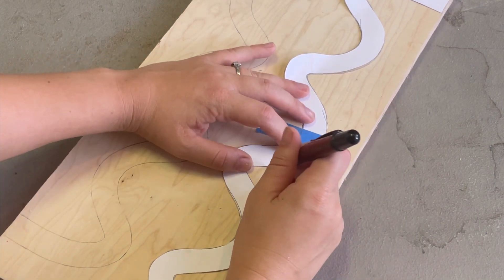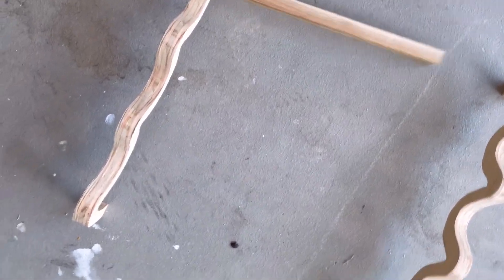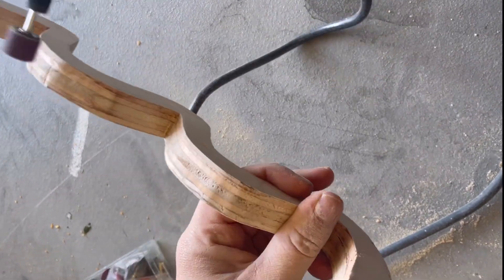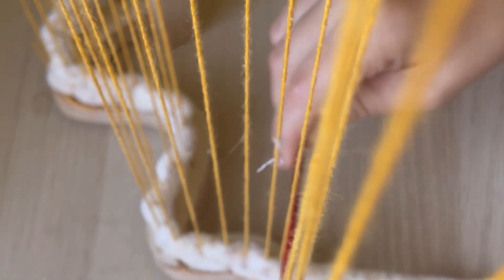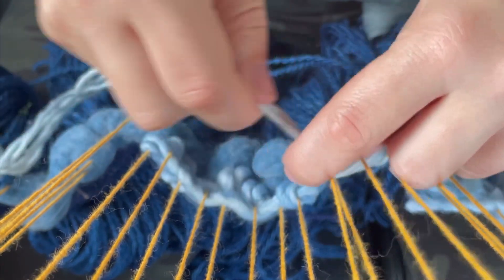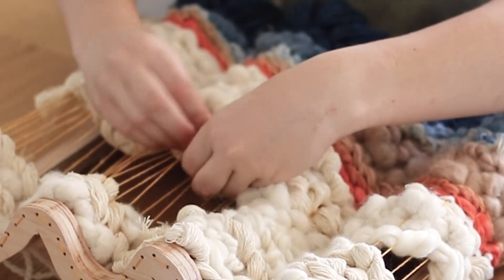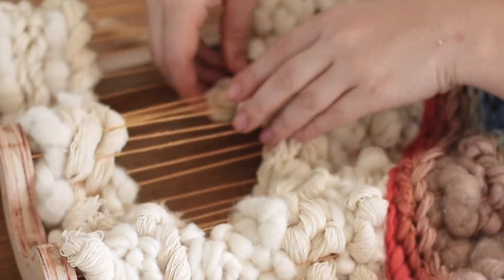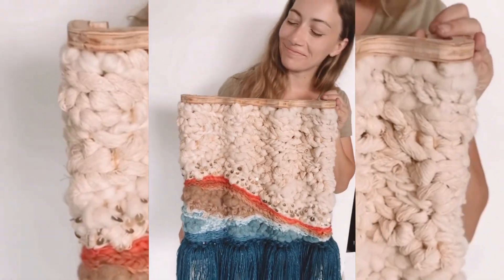Making and Weaving on a Wavy Frame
I love experimenting with weaving, so this time I decided to try it on a wavy frame!
Find the blog post for this project

Don't forget to susbcibe and let me know if you have any questions in the comments.